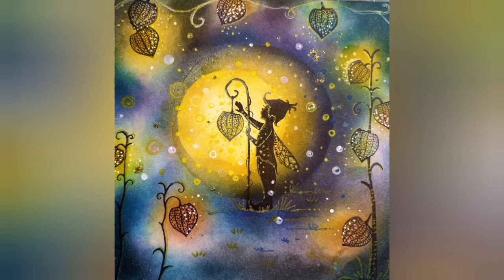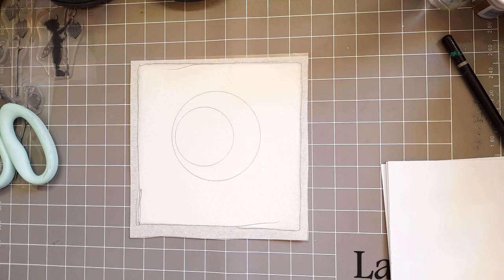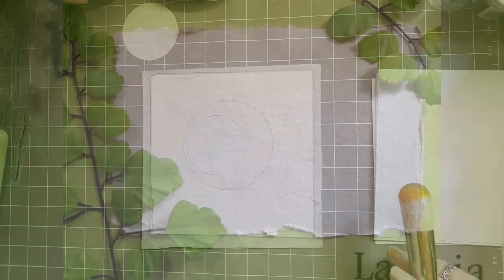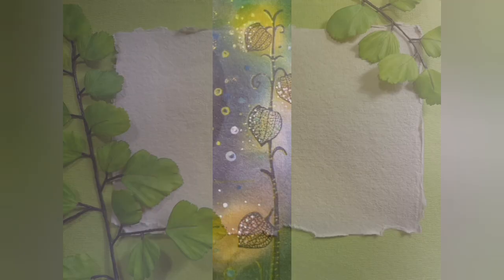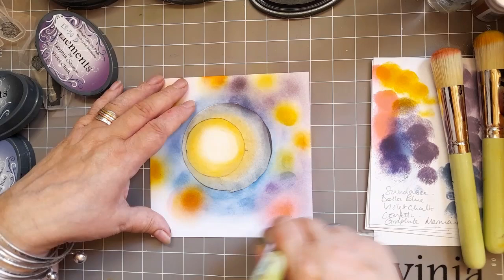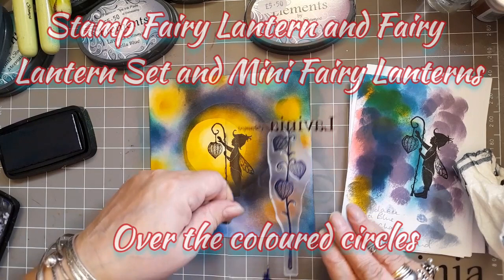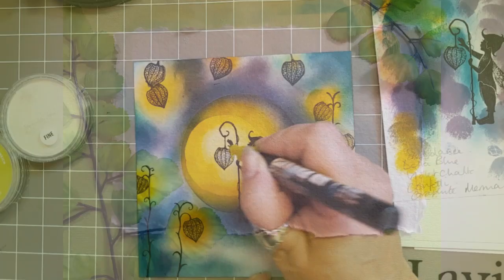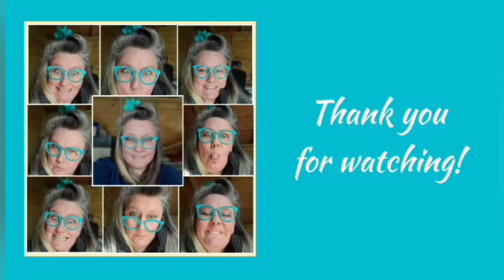Fips Festival Lights By Emma-Jo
Todays Have A Go with Emma-Jo is - "Fips Festival of Lights"
which is full of Fairy Lanterns and fun!

Using Masking papers to our layers safe and crisp we focus on Fip and his magic lantern as he surveys the scene of lights. He reminds me of a miniature Victorian Lamplighter!

This card used all the Fairy Lantern stamps, even the mini fairy lantern..and of course Fip.

The colours are Elements Inks, blended to give a fairy disco feel, including Sundance, Violet Chalk, Della Blue, Mermaid and Confetti.

Add a little Posca Pen and TA Daaaa!